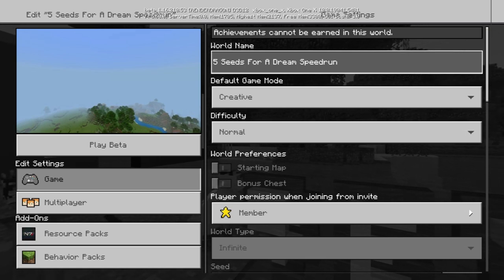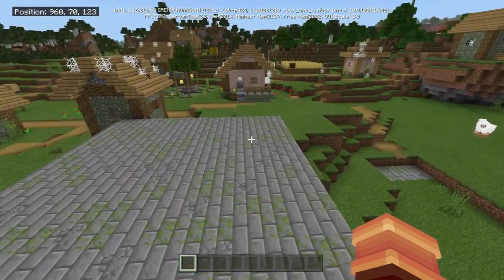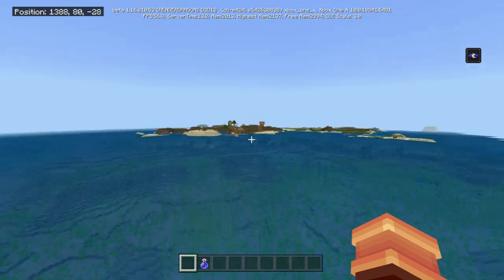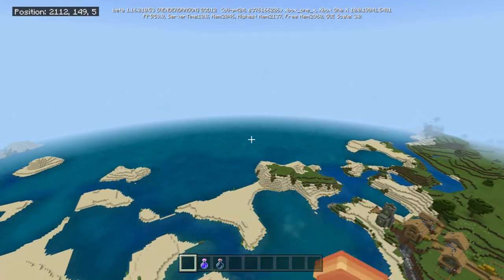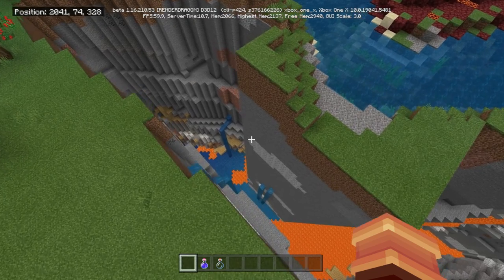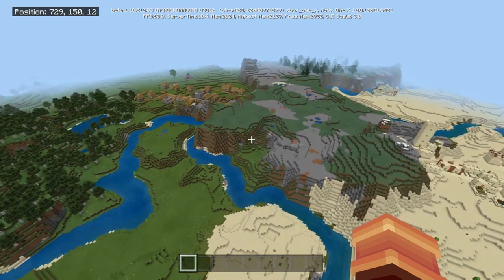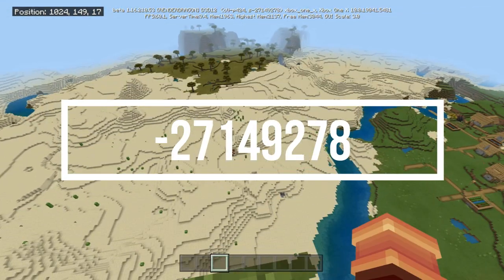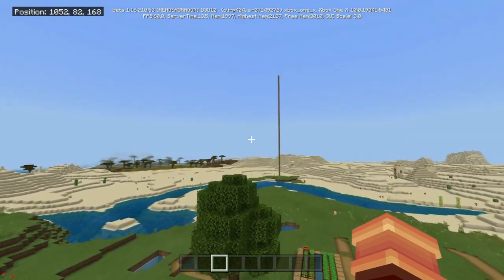5 Stronghold Seeds For A Dream Speedrun In Minecraft Bedrock (MCPE/Xbox/PS4/Switch/Windows10)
5 Stronghold Seeds For A Dream Speedrun In Minecraft Bedrock (MCPE/Xbox/PS4/Switch/Windows10)

Did some research and found these 5 amazing seeds online for the Minecraft Bedrock Edition or Pocket Edition (MCPE) 1.16. These survival spawn seeds are some of the best ive discovered and have a lot to offer. You'll find a variety of biomes and structures.

Chapters:
00:00 - Intro

00:06 - Seed # 12023120

 • Mesa biome at spawn {x: 753, z: -6}
 • Zombie Village with stronghold visible {x: 954, z: 128}
 • Ice river {x: 1390. z: -255}
 • Pumpkins at spawn {x: 879, z: -42}

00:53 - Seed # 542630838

 • Huge coral reef with shipwreck in it {x: 1068, z: 151}
 • Underwater ruined portal {x: 1297, y: 49, z: 370}
 • Village on water with stronghold underneath {x: 1346, z: 16}
 • End portal {x: 1393, y: 47 , z: 13}
 • Ocean Monument {x: 1177, z: -248}
 • Island village with ruined portal {x: 1396, z: -280}

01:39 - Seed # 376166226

 • Village near ravine
 • Stronghold end portal {x: 2235, y: 31, z: 20}
 • Zombie spawner {x: 2191, z: 17}
 • Coral reef {x: 2268, z: -166}
 • Desert village {x: 1835, z: -217}
 • Abandoned mineshaft {x: 1855, y: 29, z: -130}
 • Savanah {x: 1739, z: -241}
 • Ruined portal {x: 2076, z: 325}
 • Massive ravine with abandoned mineshaft {x: 2040, y: 22, z: 290}

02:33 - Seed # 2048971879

 • Massive desert ravine {x: 627, z: 56}
 • Desert village {x: 618, z: 133}
 • Desert temple {x: 682, z: 272}
 • Acacia village {x: 484, z: 485}
 • Pumpkin {x: 380, z: 558}
 • Plains village {x: 860, z: 149}
 • Ruined portal {x: 929, z: 204}
 • Abandoned mineshaft {x: 812, y: 37, z: 146}
 • Stronghold {x: 831, y: 35, z: 139}
 • Multiple biomes

03:38 - Seed # -27149278

 • Village with stronghold under well {x: 1060, z: 212}
 • Desert temple {x: 1113, z: 15}
 • Pumpkins {x: 868, z: -261}
 • Abandoned acacia village {x: 941, z: -307}
 • Pumpkins {x: 883, z: -29}
 • Multiple large biomes

04:21 - Other Videos